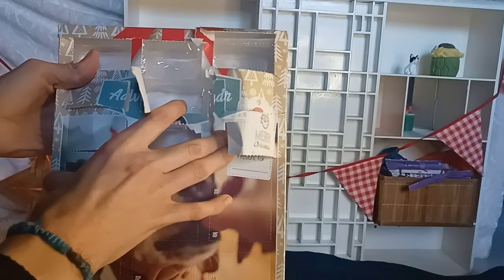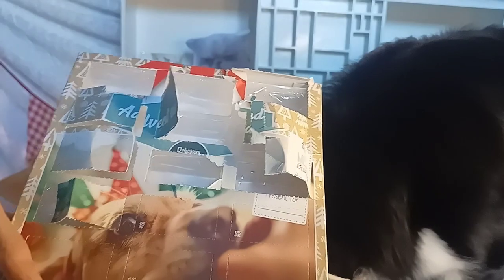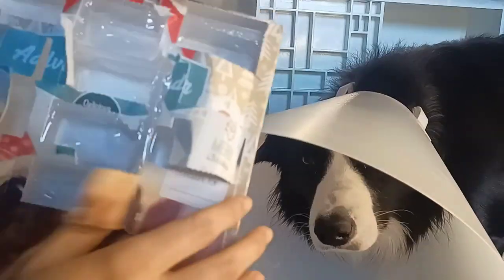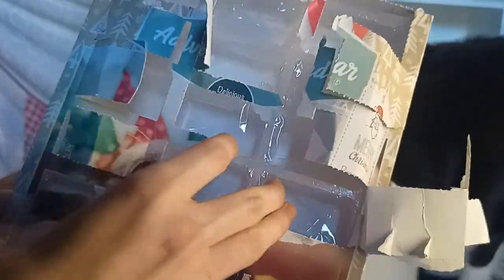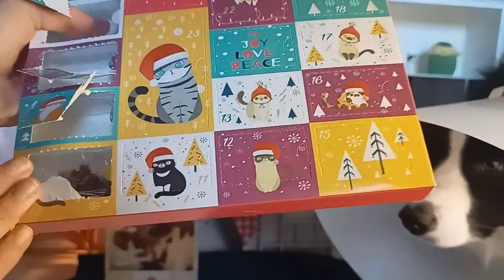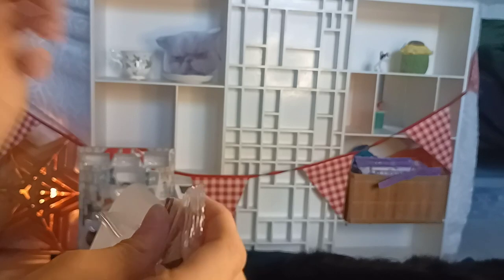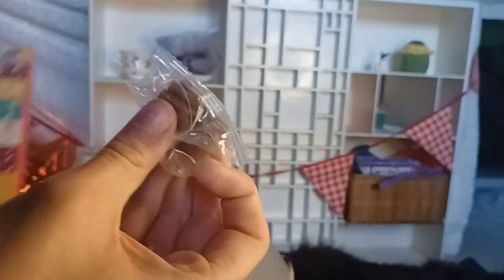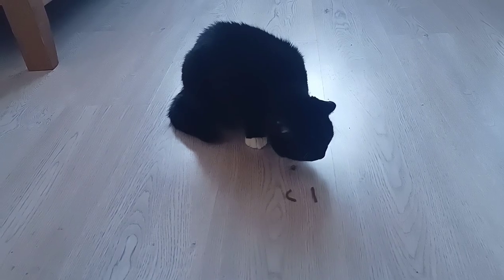Vlogmas 2022 10, 11, 12 and 13 december - Jack the Border Collie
Hi everyoneeee,

I am back from my break and will be opening 4 days at once from both calendars!